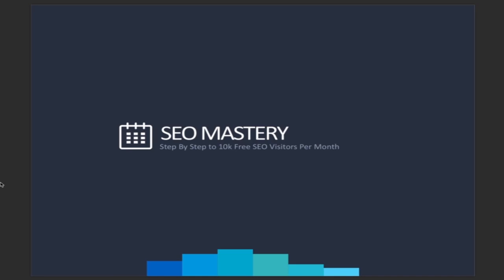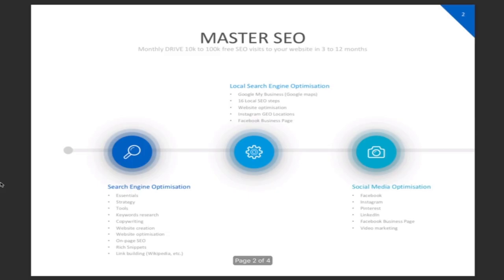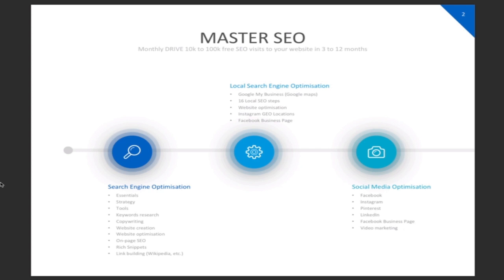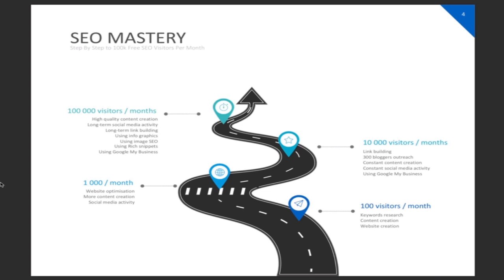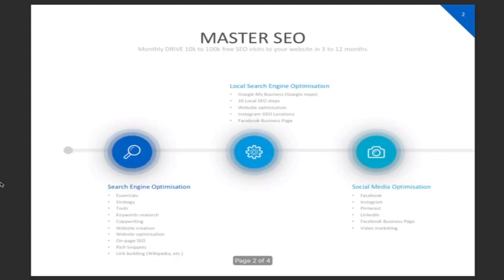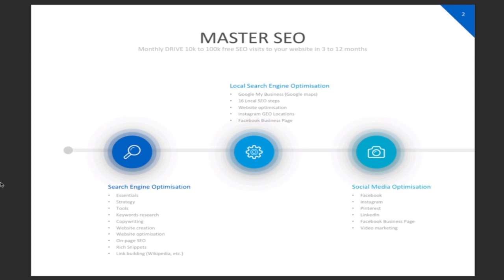seo step by step tutorial for beginners + SEO mastery course (Search Engine Optimization = SEO)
You are welcome in free course about master SEO (Search Engine Optimization) SEO step by step tutorial for beginners.

increase sales, income, website traffic, new commers by optimising search engine.

If you are looking for informational and educational videos about Blockchain technology, cryptocurrency and more non fungible token you can find it right here!

If you would like to learn about creating and optimizing websites you can do it

If you would like to learn about Search Engine Optimization (seo) you can do it

If you would like to learn about online marketing, digital markating and social media marketing you can with this free course